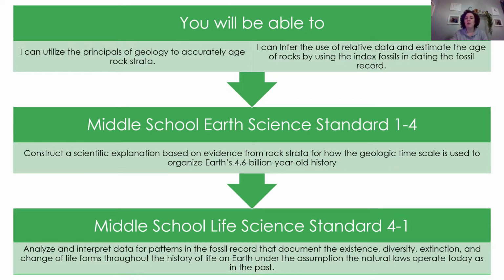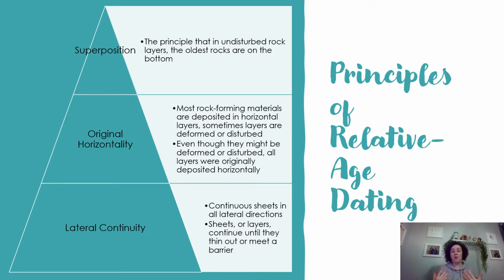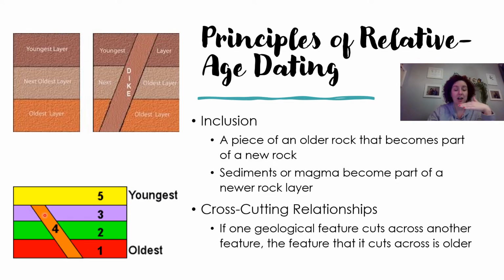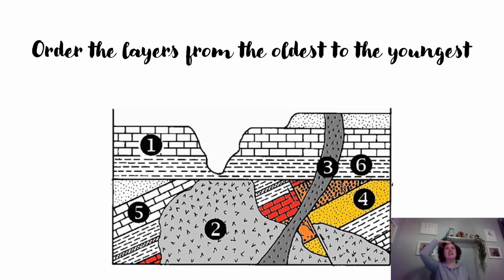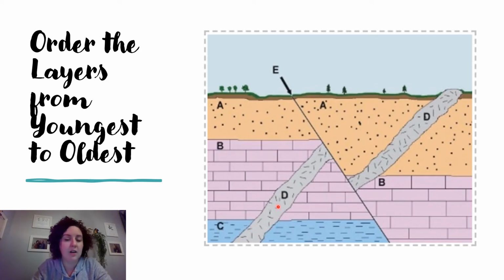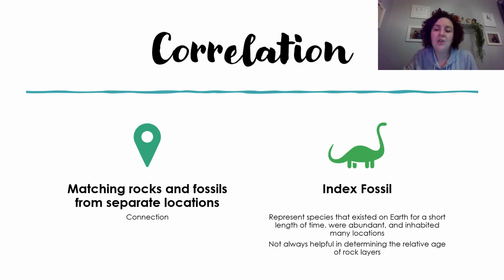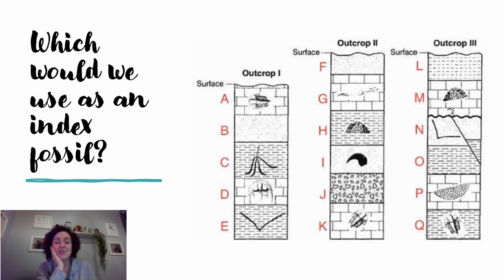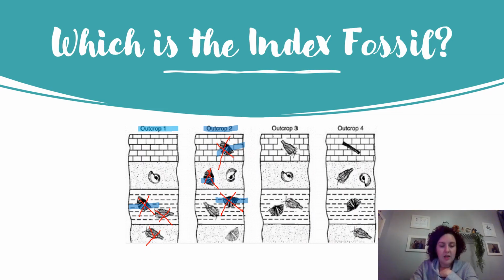6.3.0 Notes - Relative Age Dating [Lecture]